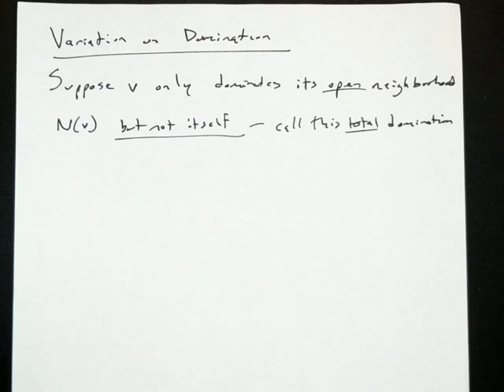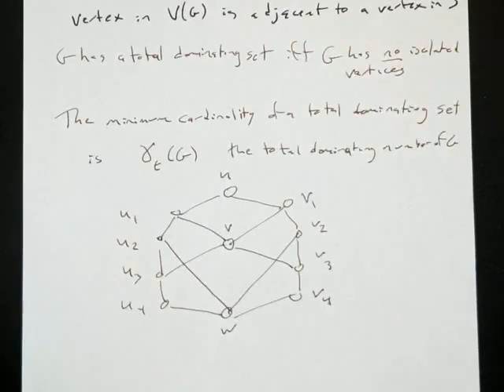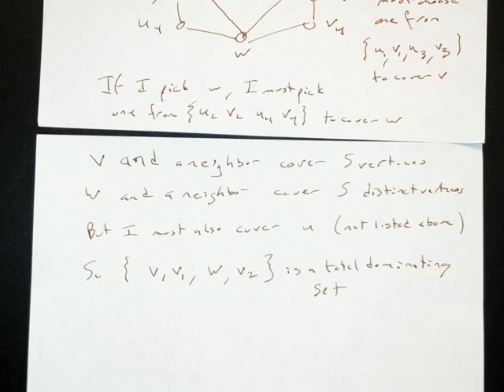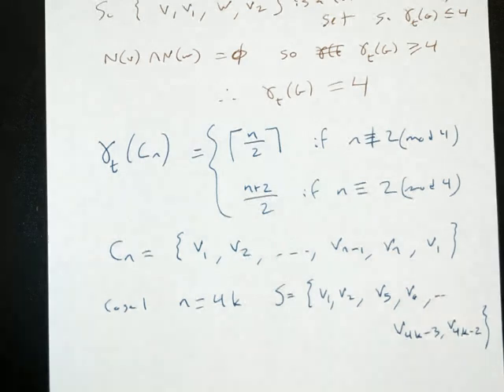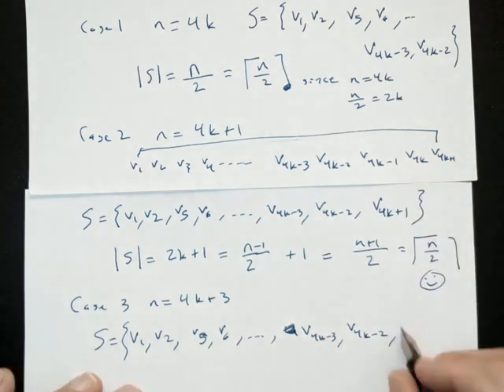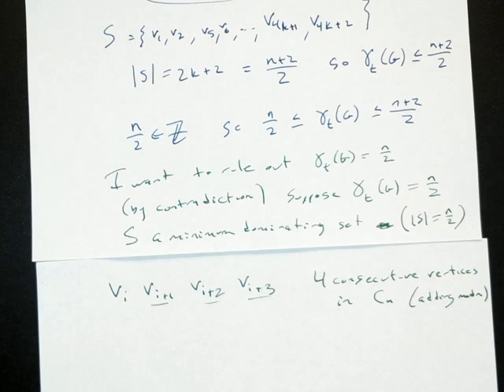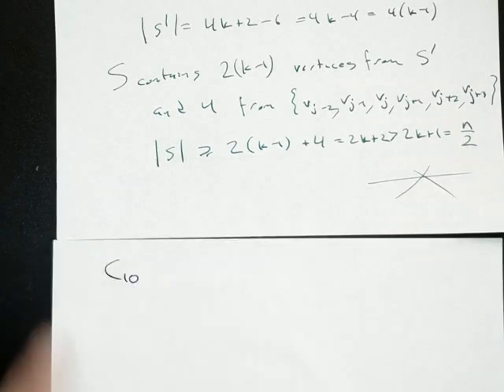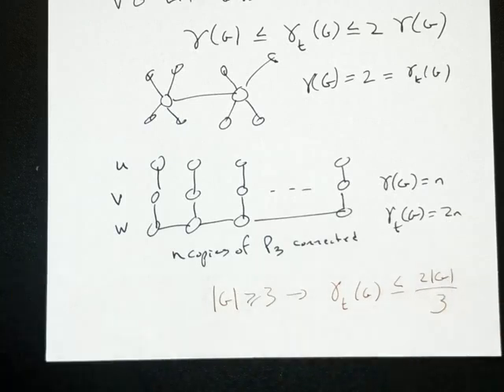SMA342 11252024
Class recording for SMA342 Graph Theory for Monday November 25, 2024